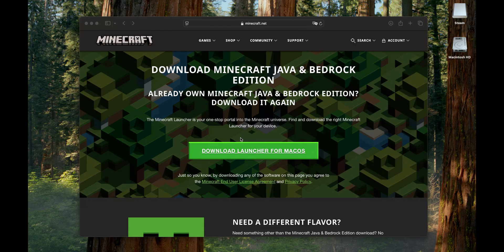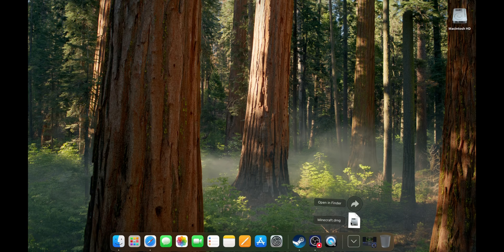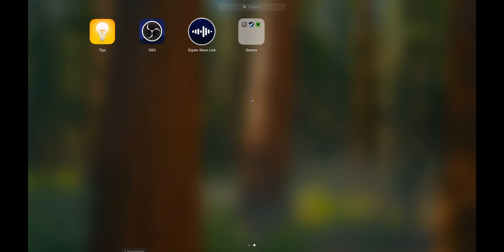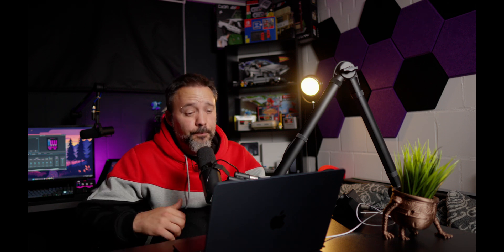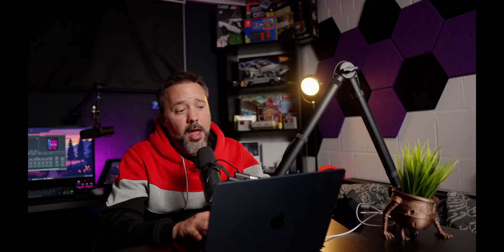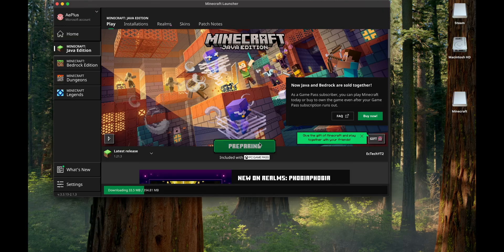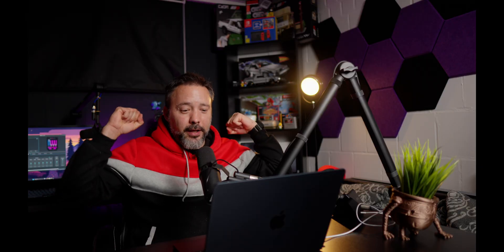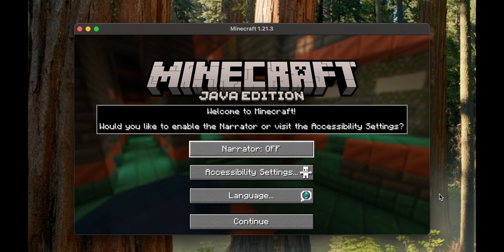How to Install Minecraft On Mac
On this video i show you how to download and install the Minecraft Launcher on Your Mac, this will include Minecraft Java, Bedrock and Dungeons for your MacOs device.